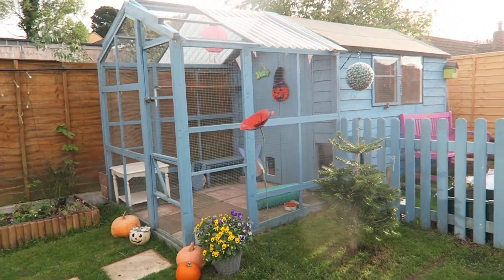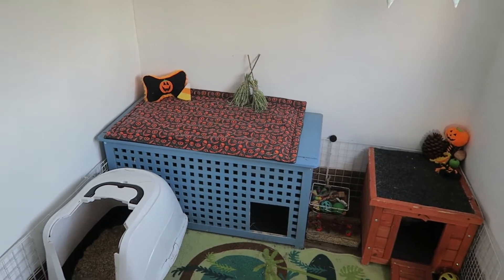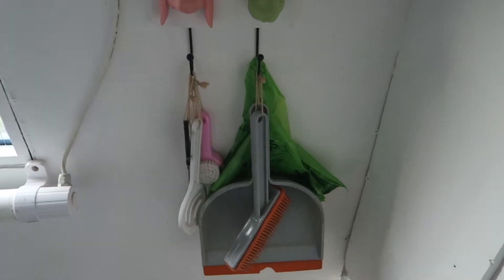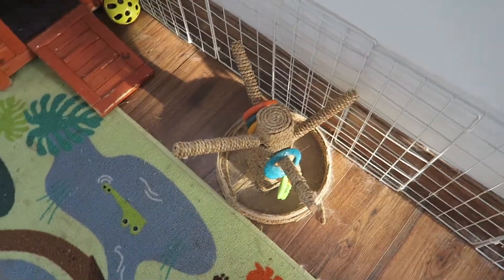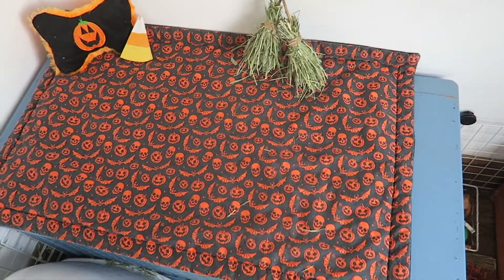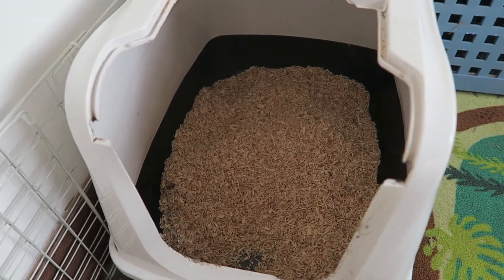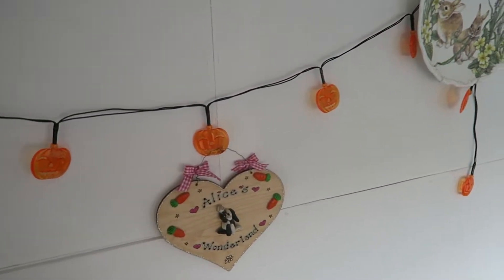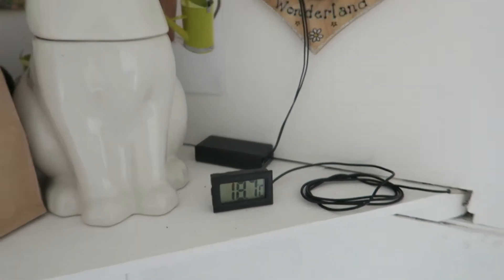Rabbit Halloween Shed Tour 2020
Happy Halloween!